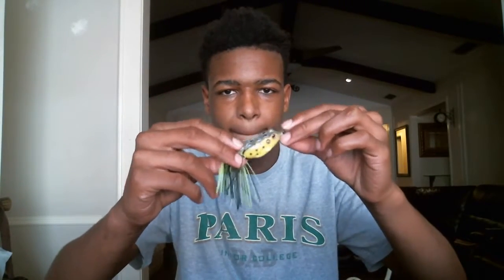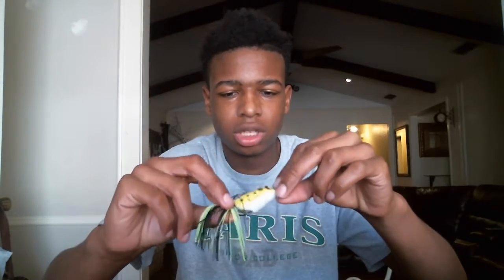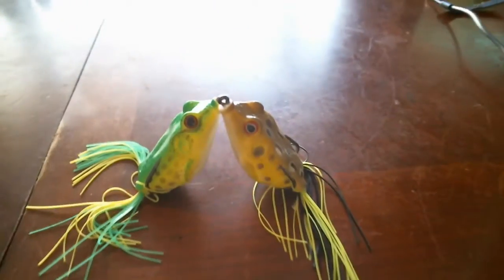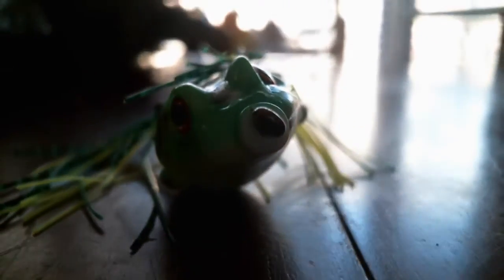TOP 5 FROG FISHING LURES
IN THIS VIDEO I HAVE MY TOP FIVE FISHING LURES